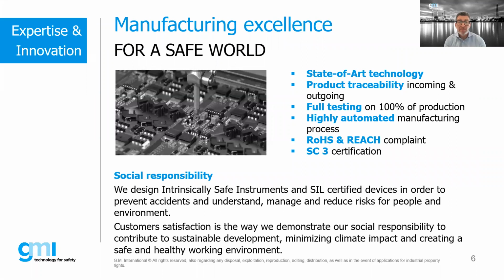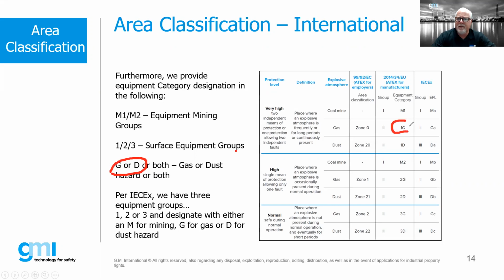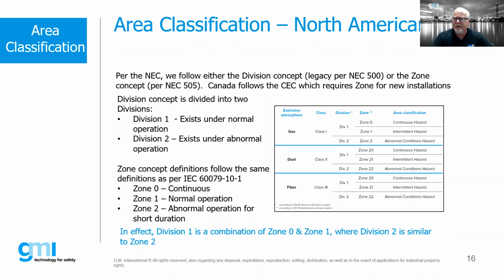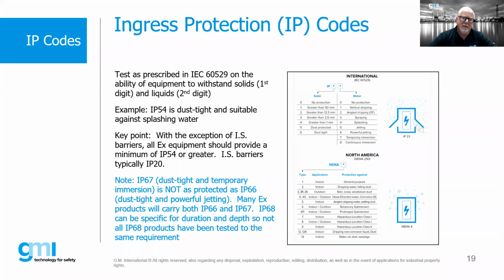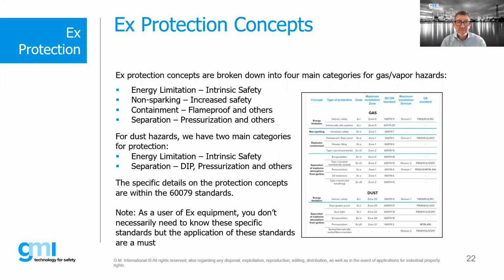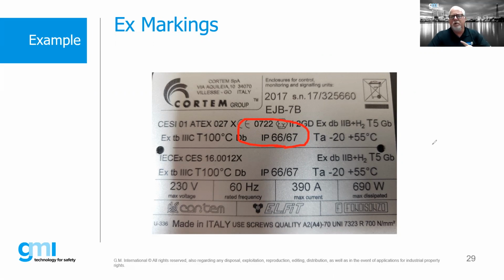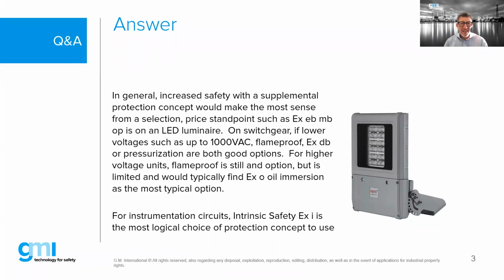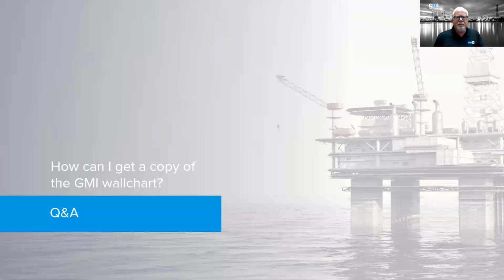Understanding an Ex wallchart, Ex labels and how to select Ex equipment - (15/09/2020)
Ex wallcharts are great tools to use and reference when selecting and working on Ex equipment. This webinar will go over the relevant information contained in typical Ex wallcharts and also show practical uses of the charts.